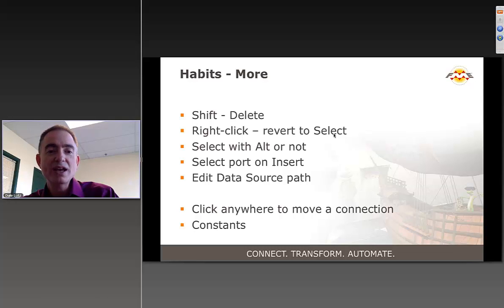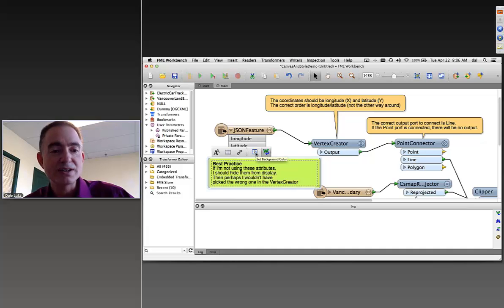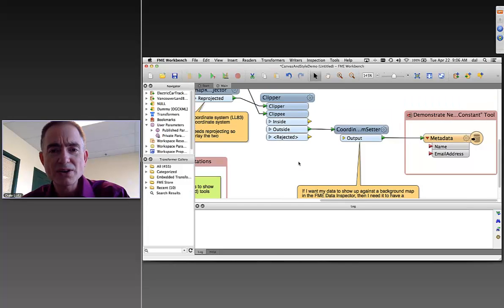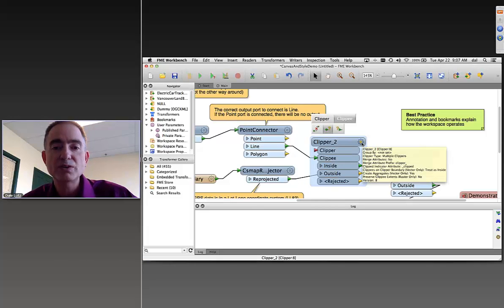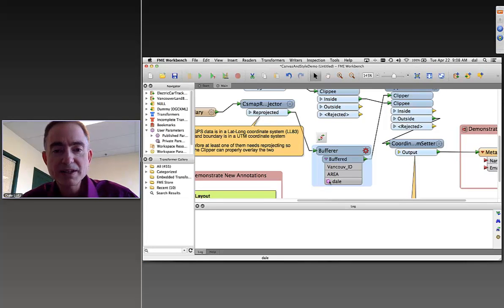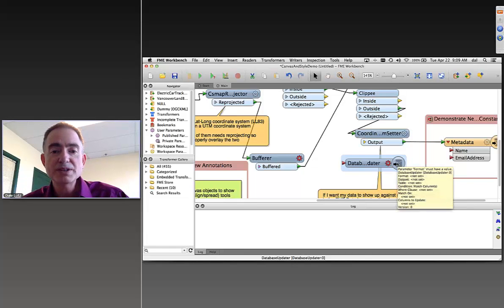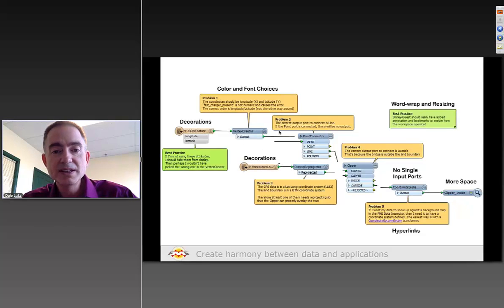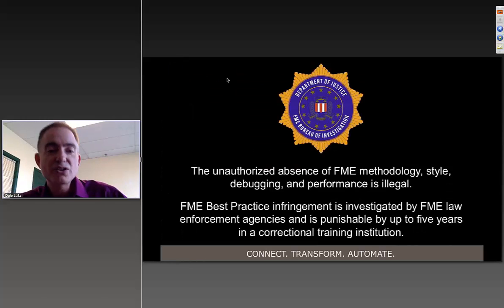Best Practices in FME 2014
Learn about the four categories of FME best practices for streamlining your workflows. Presented by Safe Software Co-Founder, Dale Lutz.

See videos and slides from more FMEWT talks